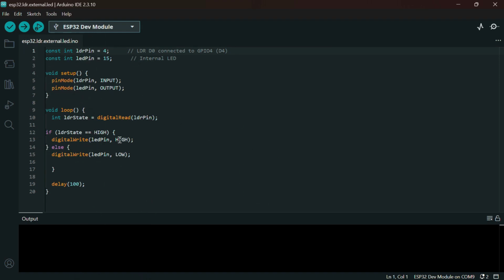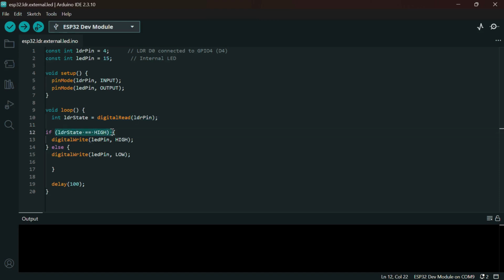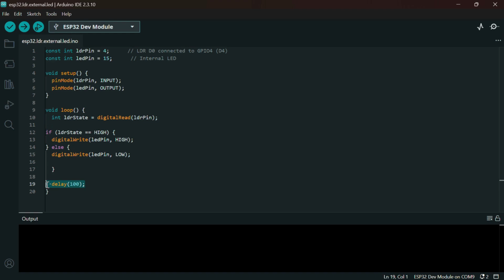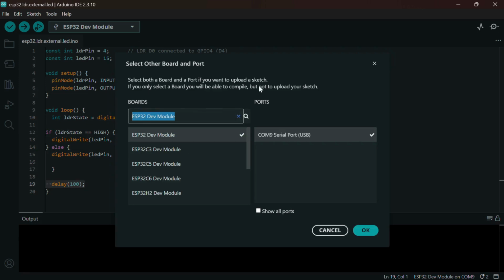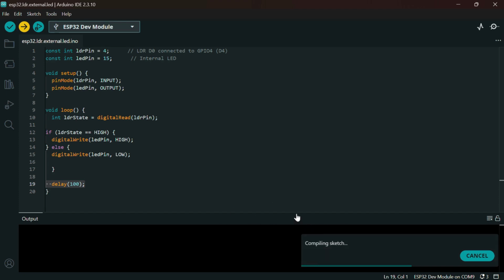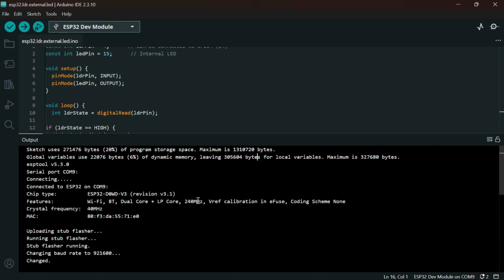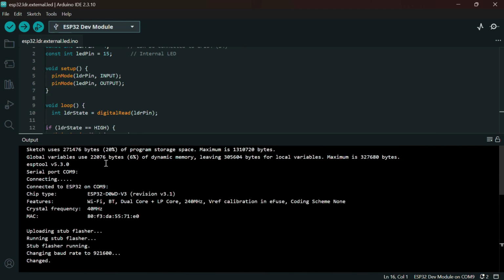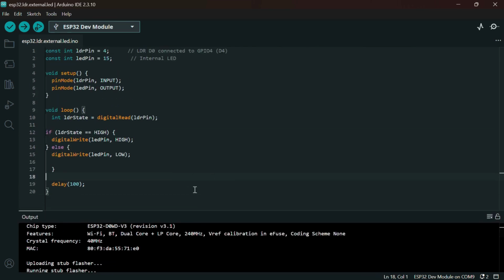Automatic Smart Torch using ESP32! 🔦 | LDR Sensor Project | ESP32 for Beginners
🔦 Build your own automatic smart torch using ESP32 and an LDR sensor! In this beginner-friendly project, you'll learn how to detect darkness using an LDR (Light Dependent Resistor) Module and automatically turn an external LED ON whenever the surroundings become dark. This practical ESP32 automation project introduces digital sensors, GPIO programming, and real-world smart lighting applications using Arduino IDE.

This video is part of CYFI's Hands-On Robotics Course → Course 4: Robotics Hardware Basics, where you'll learn ESP32, Arduino, electronics, sensors, actuators, and IoT projects step by step.

✅ Automatic Smart Torch using ESP32
✅ LDR-based darkness detection
✅ External LED turns ON automatically in low light
✅ Real-world automation project using ESP32
✅ Beginner-friendly smart lighting system

✅ What is an LDR (Light Dependent Resistor)?
✅ How an LDR detects light intensity
✅ Difference between digital and analog outputs
✅ Reading digital sensor values using digitalRead()
✅ Using GPIO4 as an INPUT pin
✅ Controlling an external LED connected to GPIO15
✅ Using IF-ELSE conditions for automation
✅ How ESP32 makes decisions based on sensor inputs
✅ Understanding automatic lighting systems
✅ Foundation for future IoT and smart home projects

🔧 Components Used
 •  ESP32 Dev Module (ESP-WROOM-32)
 •  LDR Sensor Module
 •  White LED
 •  220Ω Resistor
 •  Breadboard
 •  Jumper Wires

💻 ESP32 Pin Connections
 •  LDR VCC → ESP32 3.3V
 •  LDR GND → ESP32 GND
 •  LDR D0 → ESP32 GPIO4
 •  LED Anode (+) → ESP32 GPIO15 (via 220Ω resistor)
 •  LED Cathode (-) → ESP32 GND

🔦 How the Smart Torch Works
 •  The LDR continuously monitors ambient light.
 •  ESP32 reads the LDR's digital output on GPIO4.
 •  When darkness is detected, the LDR sends a HIGH signal.
 •  ESP32 immediately turns ON the external LED connected to GPIO15.
 •  When sufficient light is available, the LED automatically turns OFF.
 •  The sensor is checked every 100 milliseconds for quick and smooth operation.

💡 Key Upgrade From Previous Project
 •  Previous project → LDR controls the built-in LED.
 •  This project → LDR controls an external high-brightness LED.
 •  Introduces a real-world smart lighting application.
 •  Demonstrates practical sensor-based automation.
 •  Foundation for smart street lights, security lighting, and home automation.

🌍 Real-World Applications
🔦 Automatic Torch
🌃 Automatic Street Lights
🏠 Smart Home Lighting
🚶 Motion & Safety Lighting
🌱 Greenhouse Automation
🤖 Robotics Navigation

📥 Complete ESP32 code, circuit diagram, and project resources are available on the CYFI Learning Platform

⏱️ Timestamps
00:00 – Smart Torch Project Demo
00:20 – Project Overview
00:46 – Components Required
01:18 – LDR Module Explained
01:58 – Circuit Diagram
02:35 – Connecting the LDR Sensor
03:12 – Connecting the External LED
03:48 – Arduino Code Walkthrough
04:28 – Understanding digitalRead()
05:05 – IF-ELSE Logic Explained
05:42 – Uploading the Code
06:12 – Live Smart Torch Demonstration
06:52 – Real-World Applications
07:18 – Project Summary